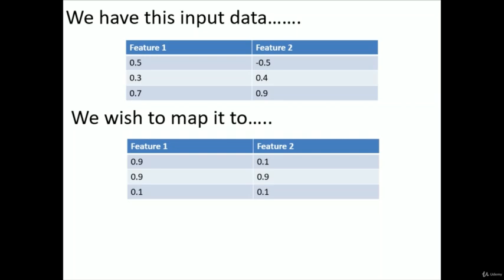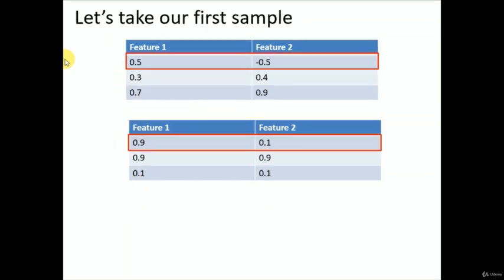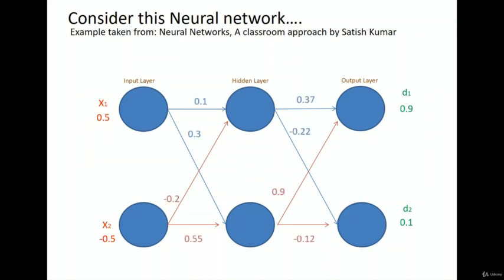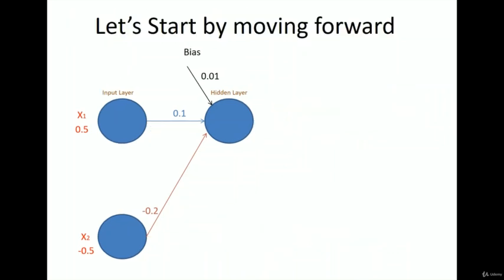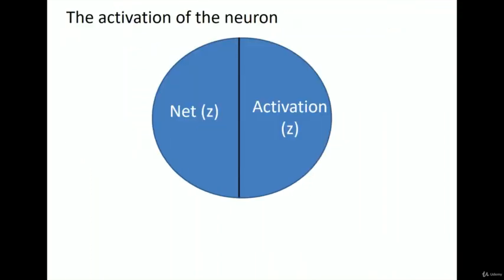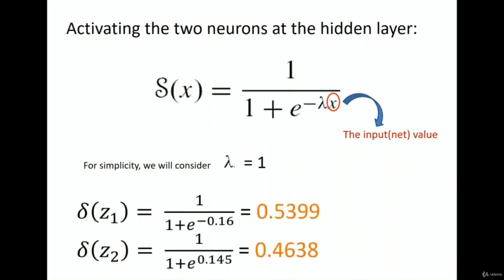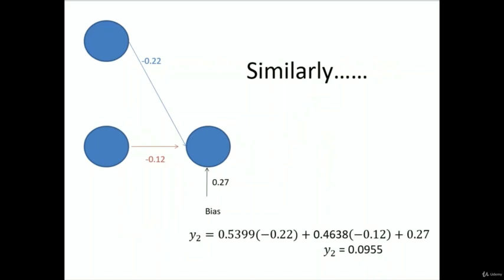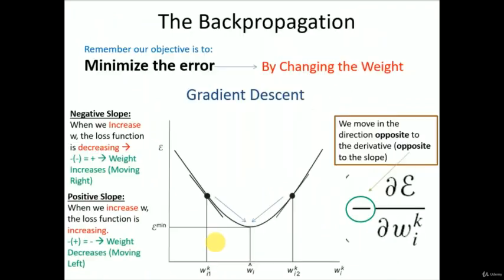#6 The Forward Propagation